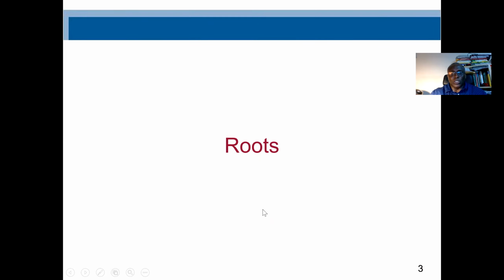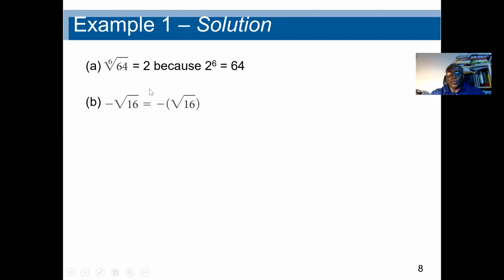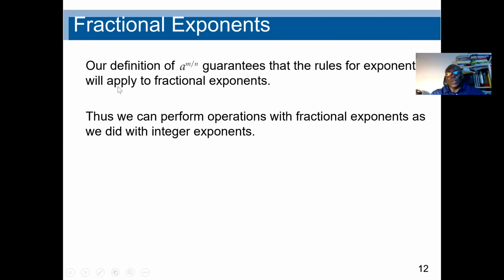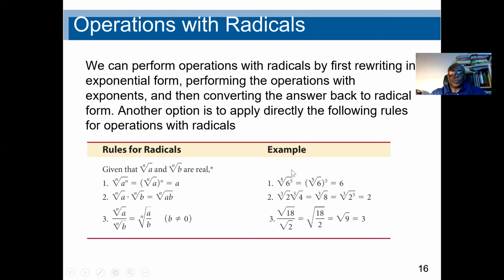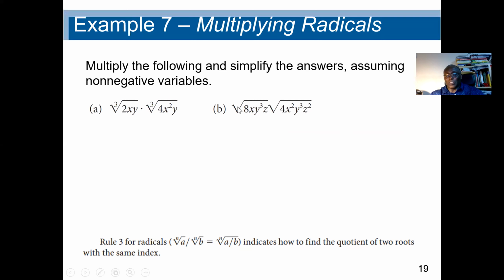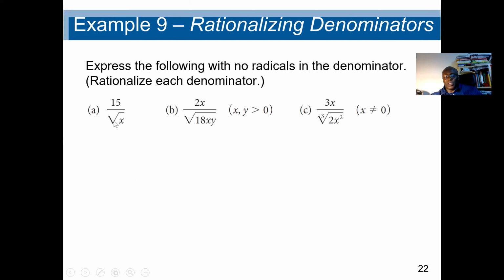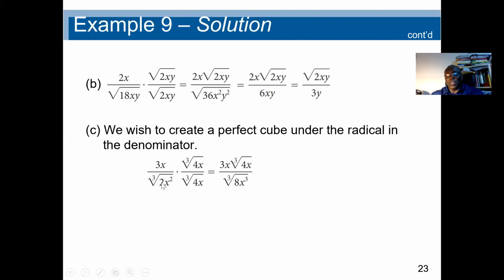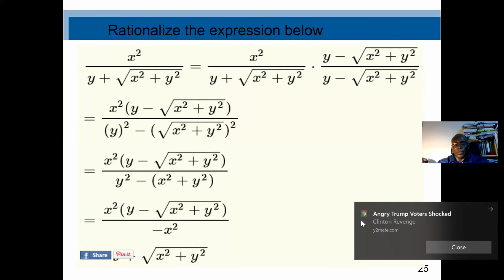Lecture 0 - 4 - Precalculus - Radical and Rational Expressions